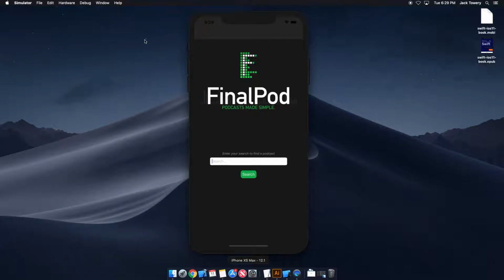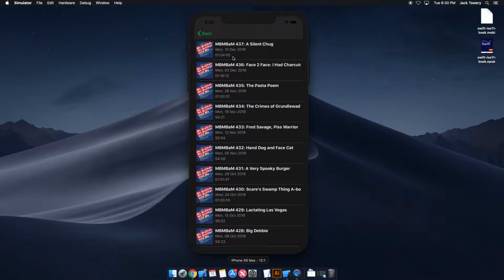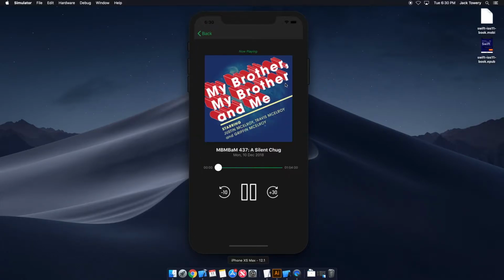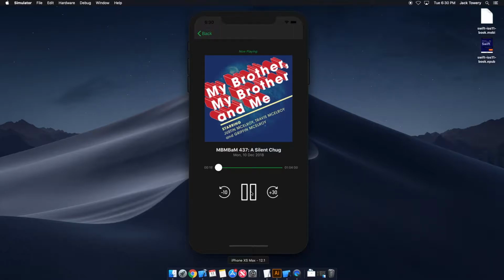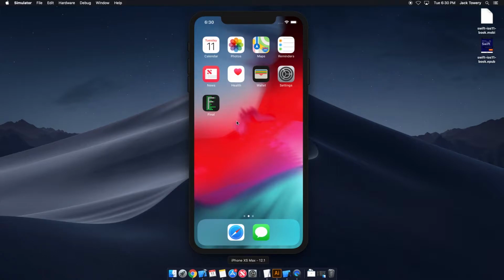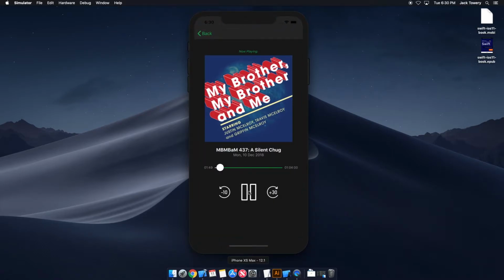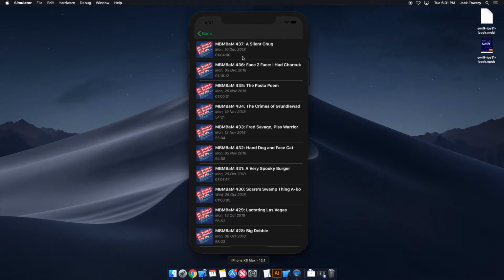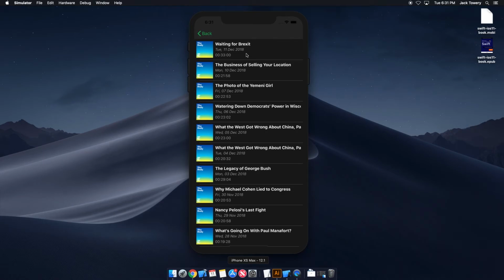NMIX 4310 - Final Project - Podcast Player App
For NMIX 4310 - Rich Media Development